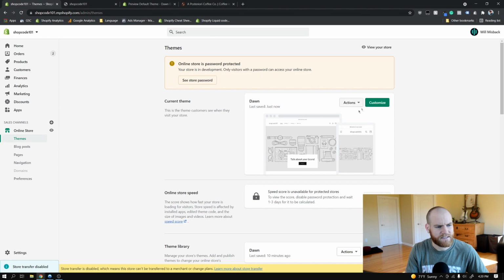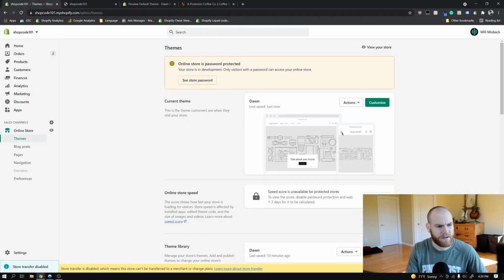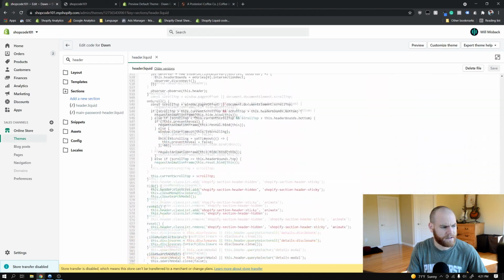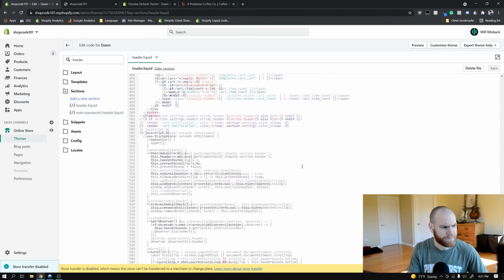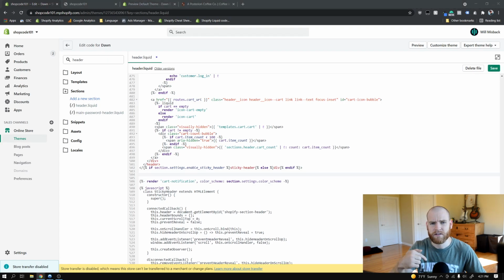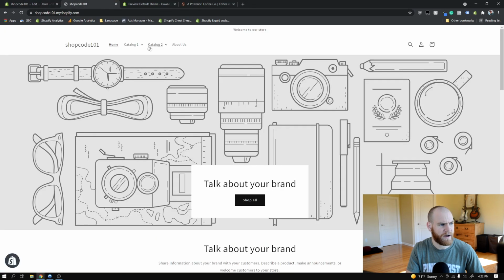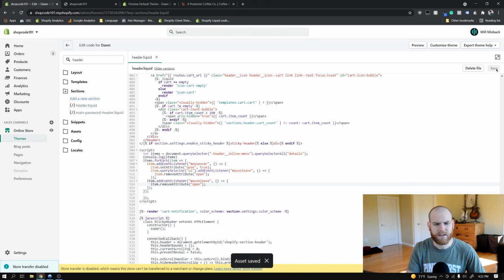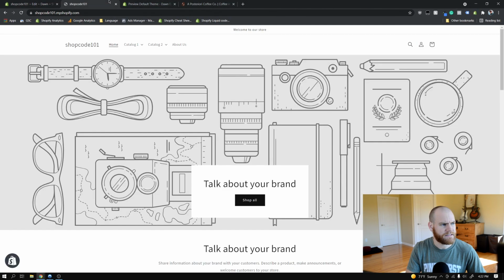Add Hover Effect to Header Menu - Dawn Theme Shopify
In this video, I show you how to add a hoverable dropdown menu to your Shopify site using the newly released Dawn theme.

PART 2 | Making Title Menu Items Clickable

CHECK PINNED COMMENT FOR CODE SNIPPET

Timestamps:
0:00 Intro
0:33 Coding Commences
2:00 Feature Demonstration